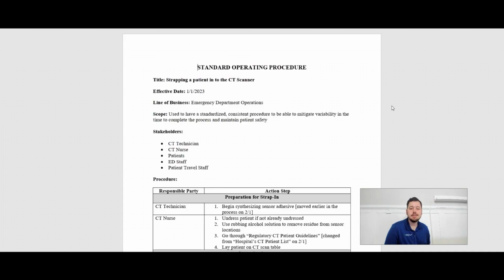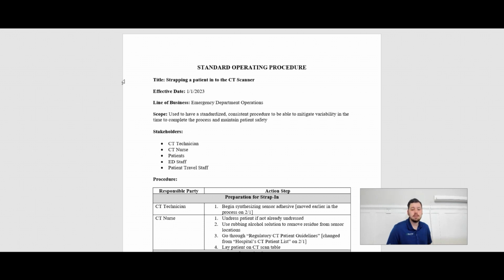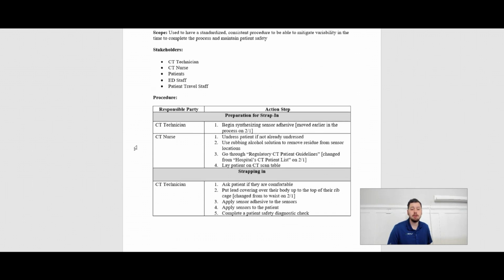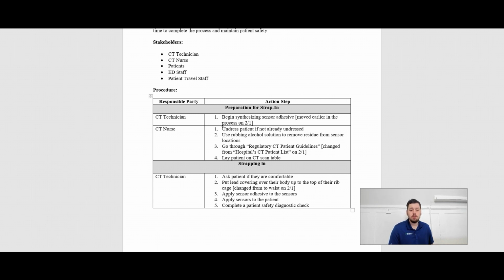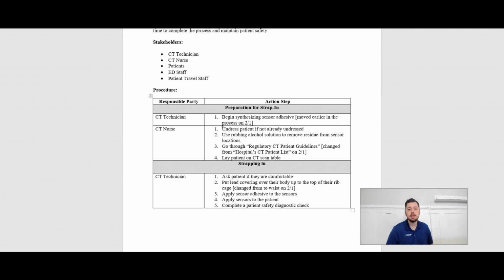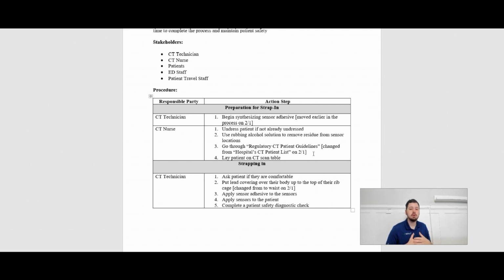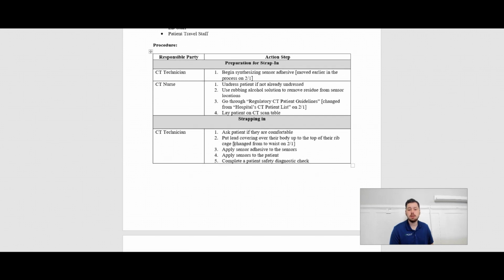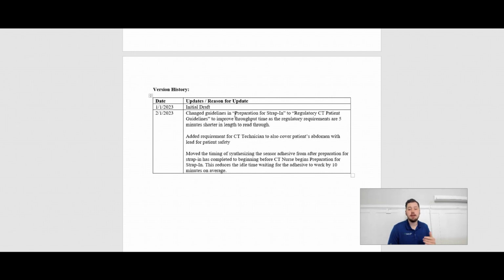Discover the Power of Standard Operating Procedures!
In this video we review a Standard Operating Procedure and how it can be used to eliminate variability within processes. This is a deep dive into a critical artifact for Process Improvement and Project Management. It can also be a very effective training tool.

Project Management
Process Improvement
Lean Six Sigma
Procedure
SOP
Standard Operating Procedure
Standard Operating Procedures
Business Improvement Tools
Training Aids

Project Management
Process Improvement
Lean Six Sigma
Procedure
SOP
Standard Operating Procedure
Standard Operating Procedures
Business Improvement Tools
Training Aids

Project Management
Process Improvement
Lean Six Sigma
Procedure
SOP
Standard Operating Procedure
Standard Operating Procedures
Business Improvement Tools
Training Aids

Project Management
Process Improvement
Lean Six Sigma
Procedure
SOP
Standard Operating Procedure
Standard Operating Procedures
Business Improvement Tools
Training Aids

Project Management
Process Improvement
Lean Six Sigma
Procedure
SOP
Standard Operating Procedure
Standard Operating Procedures
Business Improvement Tools
Training Aids

Project Management
Process Improvement
Lean Six Sigma
Procedure
SOP
Standard Operating Procedure
Standard Operating Procedures
Business Improvement Tools
Training Aids

Project Management
Process Improvement
Lean Six Sigma
Procedure
SOP
Standard Operating Procedure
Standard Operating Procedures
Business Improvement Tools
Training Aids

Project Management
Process Improvement
Lean Six Sigma
Procedure
SOP
Standard Operating Procedure
Standard Operating Procedures
Business Improvement Tools
Training Aids

Project Management
Process Improvement
Lean Six Sigma
Procedure
SOP
Standard Operating Procedure
Standard Operating Procedures
Business Improvement Tools
Training Aids

Project Management
Process Improvement
Lean Six Sigma
Procedure
SOP
Standard Operating Procedure
Standard Operating Procedures
Business Improvement Tools
Training Aids

Project Management
Process Improvement
Lean Six Sigma
Procedure
SOP
Standard Operating Procedure
Standard Operating Procedures
Business Improvement Tools
Training Aids